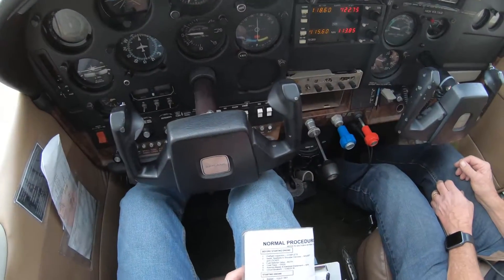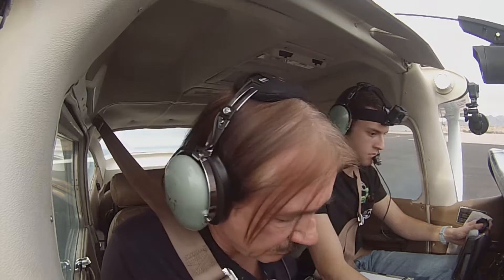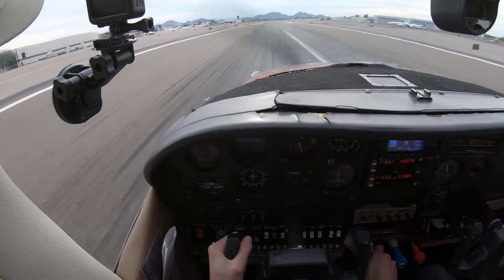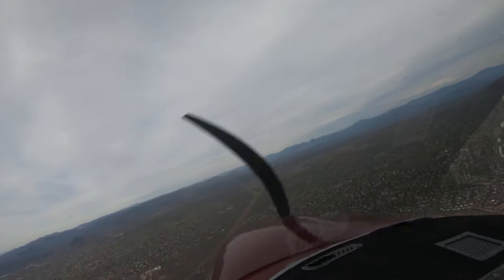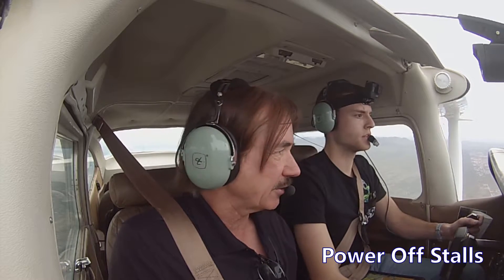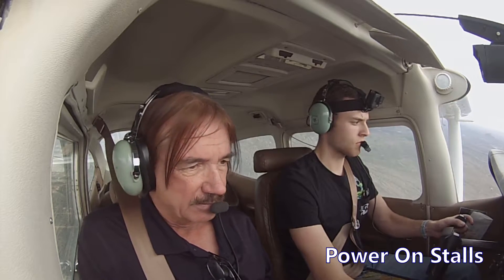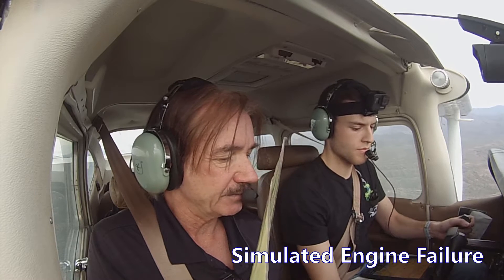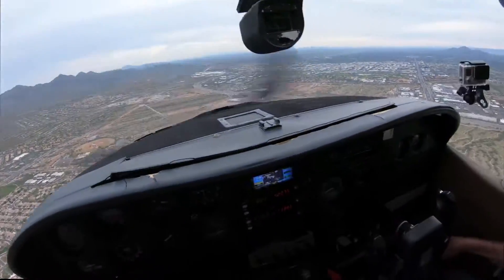Getting My High Performance Endorsement in a C182! [Flight Vlog 12]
Join me in this FlightVlog where I get checked out in the C182 and get my HP endorsement! Unfortunately some of my cameras failed during the flight maneuvers, so all I had was the passenger facing footage. This is a bit different than my normal content but thought it was be fun to bring you along!

This video was originally recorded on 12/22/2019

TIMESTAMPS:
00:55 - engine start
3:10 - takeoff
6:02 - Power Off Stalls
7:45 - Power On Stalls
8:41 - Simulated Engine Failure
11:48 - Landing #2 of the day
13:25 - Landing #4 of the day
In this video: "Jakarta" and "Amancecer"